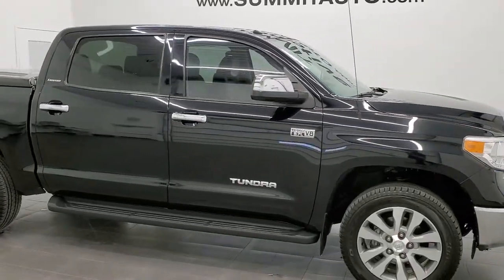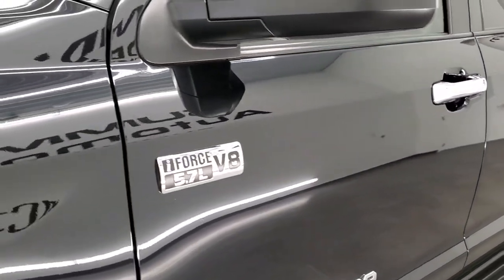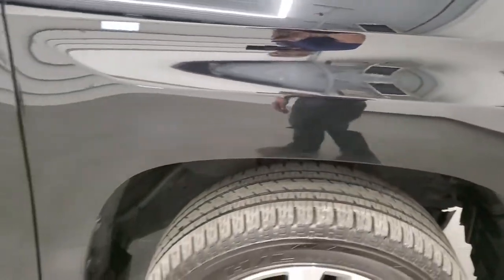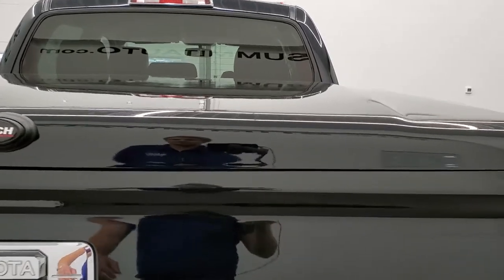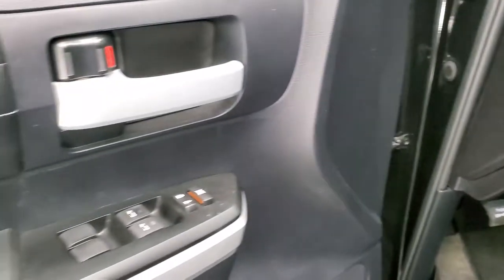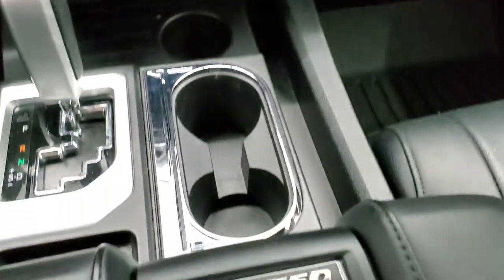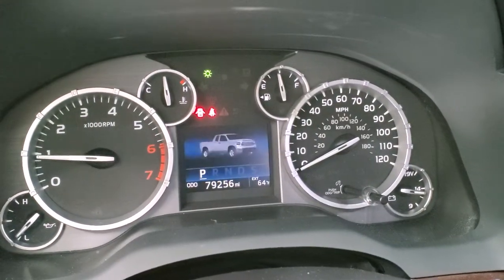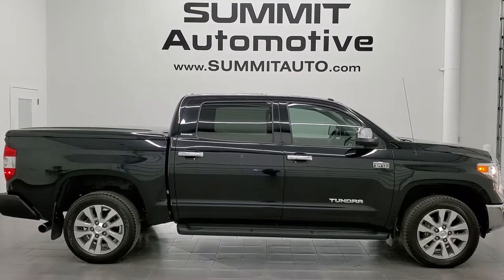2015 TOYOTA TUNDRA LIMITED CREWMAX CREW MAX ATTITUDE BLACK WALK AROUND REVIEW 21T216A SOLD!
This 2015 TOYOTA TUNDRA CREWMAX CREW MAX LIMITED IN ATTITUDE BLACK METALLIC FOR SALE IN FOND DU LAC OSHKOSH WISCONSIN 54935 is the vehicle we did walk around review of today.

Thank you for checking out this video of this 2015 TOYOTA TUNDRA CREWMAX CREW MAX LIMITED IN ATTITUDE BLACK METALLIC FOR SALE IN FOND DU LAC OSHKOSH WISCONSIN 54935

STOCK: 21T216A
PRICE: $36,999
MILES: 79,229
MAKE: TOYOTA
MODEL: TUNDRA
VIN: 5TFHW5F10FX445045
LOCATION: FOND DU LAC OSHKOSH WISCONSIN, 54937 TRUCKS ON 41

1 OWNER! CLEAN TITLE HISTORY! 5.7 Liter V8 DOHC Engine with E85 Capabilities, 381 Horsepower, Full Four Door Crewmax Crew Cab, Short Box 5 1/2 Foot Shortbox, Limited Package, 6 Speed Automatic Transmission with Optional Manual Tap Shift, Turn Dial 4x4 Four Wheel Drive 4WD, Factory GPS Navigation System, Reverse Backup Camera Rearview Camera, Blind Spot Monitoring System BSMS, Dual Power Heated Seats, Non Smoker, Black Ebony Leather Seats, Bucket Seats, Ranch Hard Tonneau Cover, Full Towing Package with Receiver Trailer Hitch, Wiring and Transmission Cooler Tow Package, Heated Power Mirrors, Electronic Stability Control Traction Control ESC, Bridgestone Dueler H/L P275/55 R20, 20 Inch Rims Premium Wheels, Painted and Polished Aluminum Rims Premium Wheels, Four Wheel Disc Brakes, Factory Running Boards, Drop-in Bedliner, Bedrail Covers, Fog Lights, Raise Assist Tailgate, Sonar with Front and Rear Bumper Sensors, E85 Capabilities E-85 Ethanol, Locking Tailgate, Bedrail Storage System with Tie-Down Cleats, Chrome Tipped Exhaust, Chrome Trimmed Grill, Chrome Trimmed Mirrors, AM / FM Radio Tuner, Sirius/XM Satellite Radio Capabilities Sirius / XM, CD Player, JBL Premium Audio Sound System, Bluetooth, Hands-Free Phone Controls Blue Tooth, Auxiliary MP3 Jack Portable Audio Connection, USB Jack Portable Audio Connection, Keyless Entry System, Power Slide Down Rear Window, Rear Window Defroster, Adjustable Height Seatbelts, Driver and Passenger Front Air Bags, L.A.T.C.H. Child Safety System, Side Curtain Air Bags SRS Safety Restraint System, Multi-Function Steering Wheel Controls, Homelink System with Three Programmable Buttons for Garage Doors, Lighting Systems & Security Systems, Compass, Outside Temperature Display and Mileage Display, Dual Multi-Zone Climate Control , Weathertech Floormats, Air Conditioning AC, Cruise Control, Power Locks, Power Windows, Automatic Headlights Autolamp, Tilt/Telescope Steering Wheel, Atitude Black Metallic! ONE OWNER! CLEAN AUTOCHECK! Very very clean inside and out! This is one of the sharpest 2015 Toyota Tundra Crew-max 1/2 ton trucks on our lot! Make your move before this super clean like new 4wd is gone!

STOCK: 21T216A
PRICE: $36,999
MILES: 79,229
MAKE: TOYOTA
MODEL: TUNDRA
VIN: 5TFHW5F10FX445045